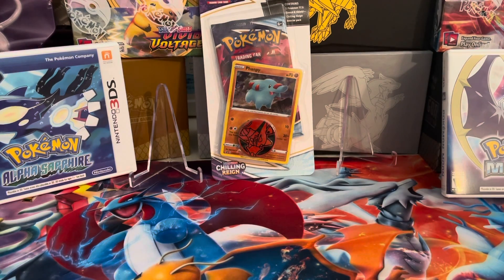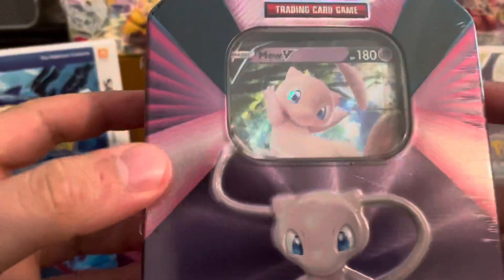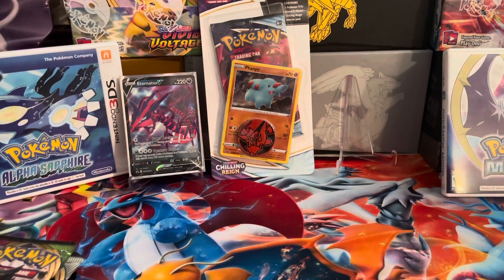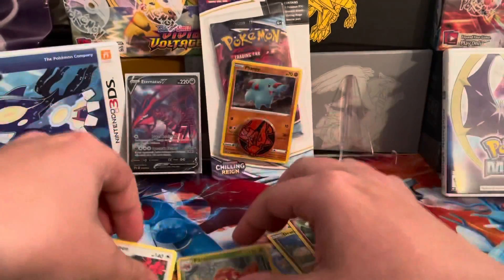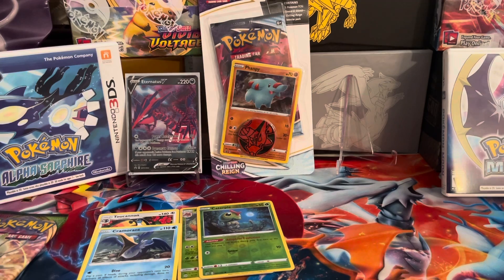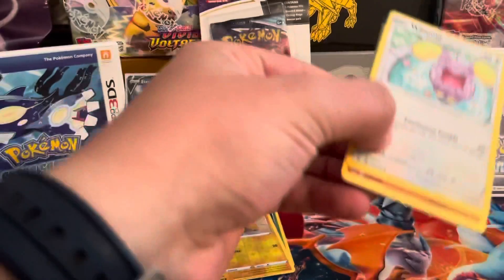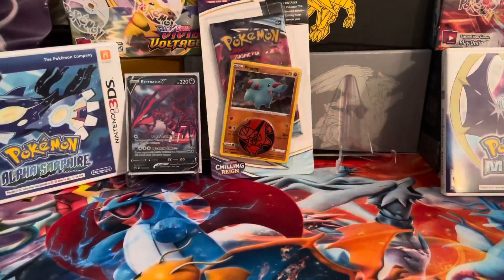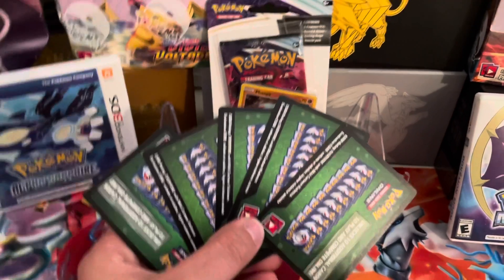🔥🔥Eternatus v tin | HIT OR MISS!? | tin opening🔥🔥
In this video I open up an eternatus v powers tin. These tins have been pretty hit or miss for me, but maybe we can turn this luck around.